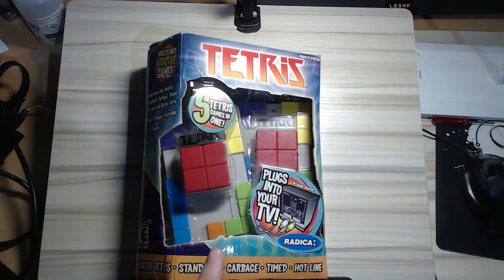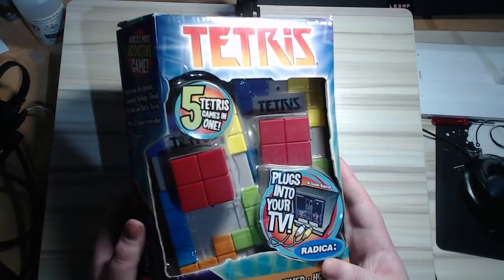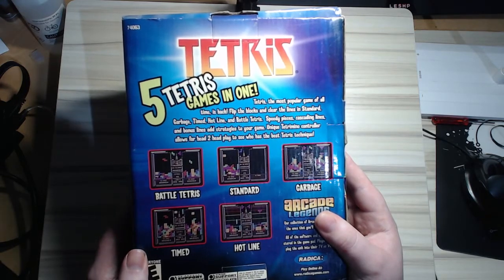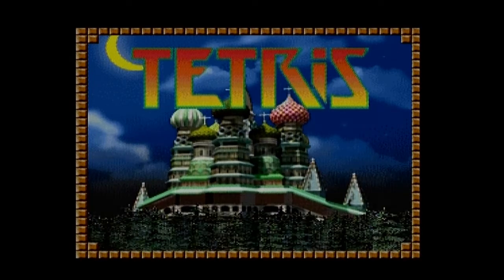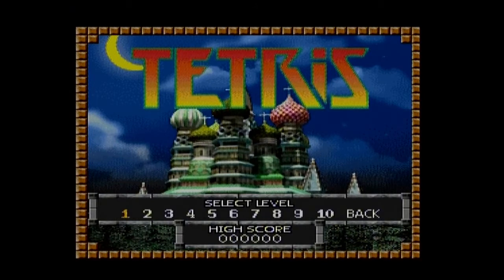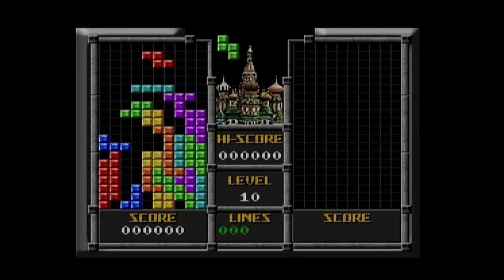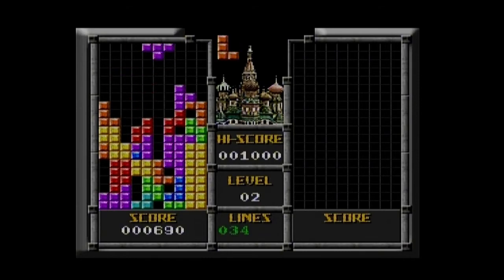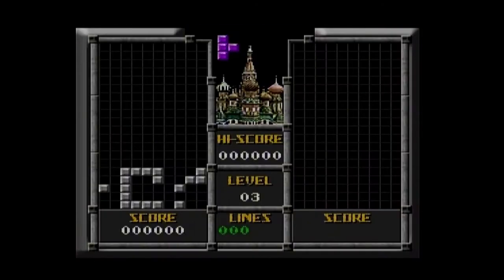Possibly the WORST Version of Tetris?! - Plug n Play Review - Garbage Tetris? THEY WARNED US!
No.
1v1 me with this!